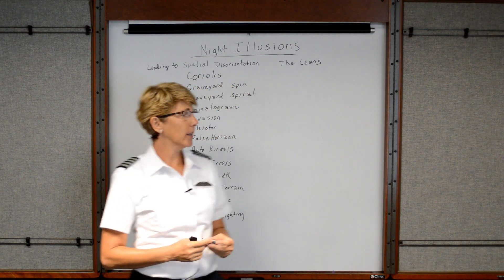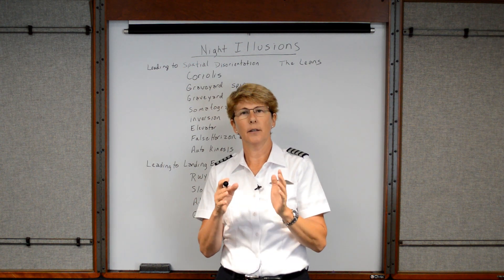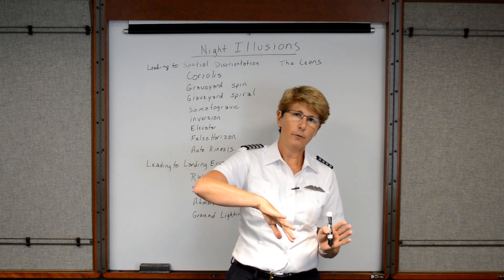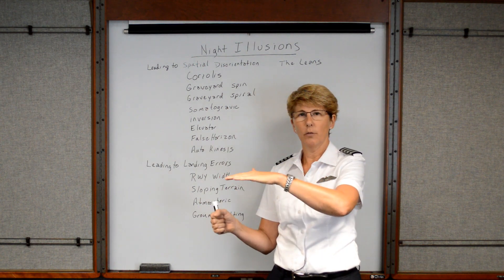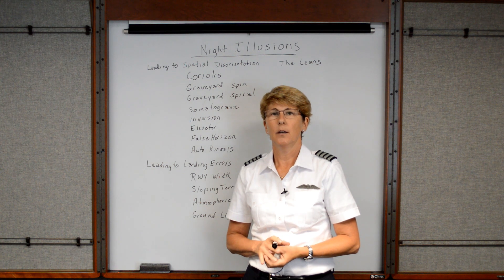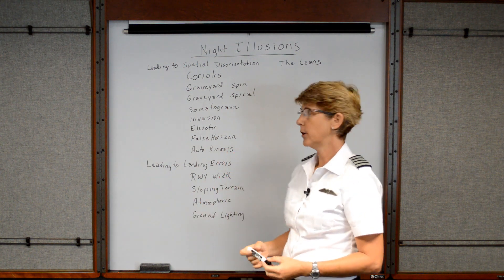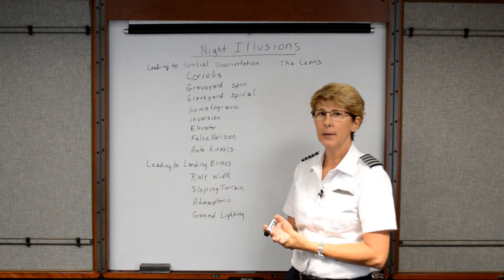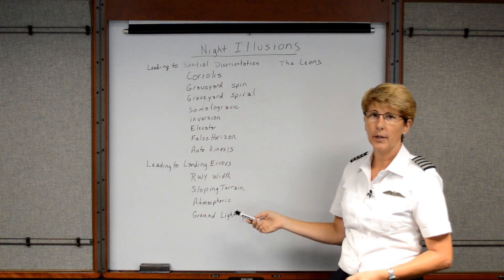Night Illusions (Private Pilot Lesson 15d)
Discussion of some night illusions that can spatially disorient the pilot and lead to landing errors.